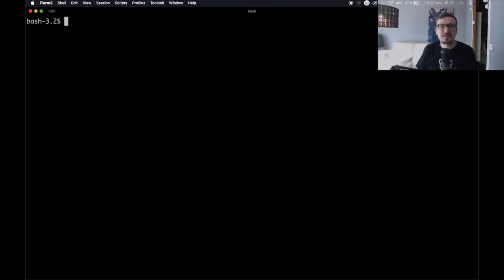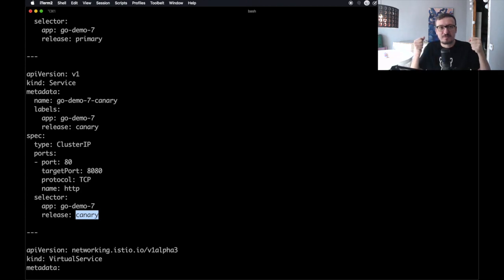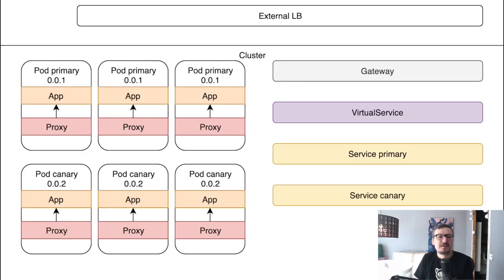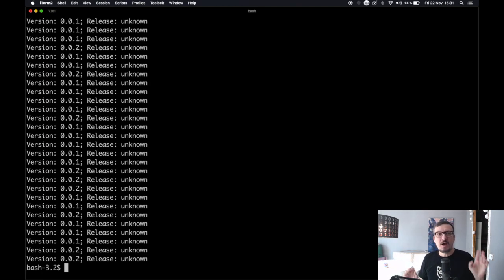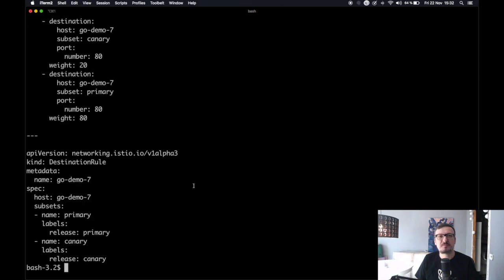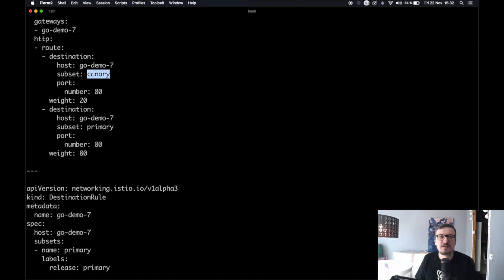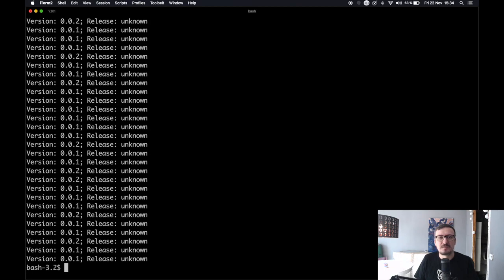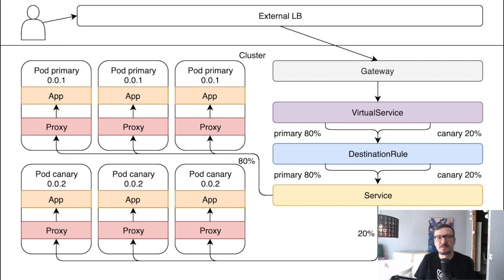Splitting Traffic With Istio Service Mesh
The fundamentals of splitting traffic using Istio Service Mesh in a Kubernetes cluster.

This is a clip from my Canary Deployments To Kubernetes Using Istio and Friends course. Please use one of the coupons with discounts if you're interested in the course, or preview it for free.